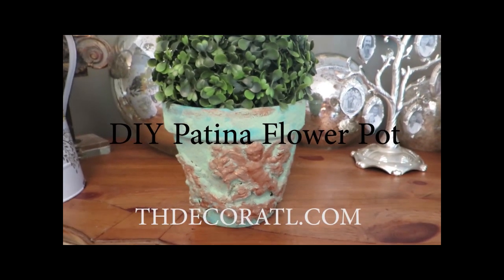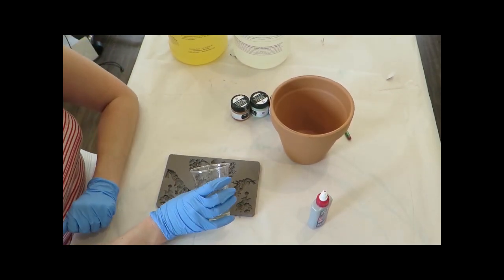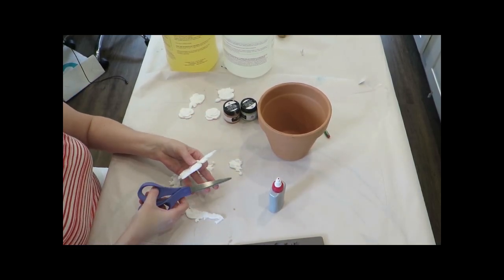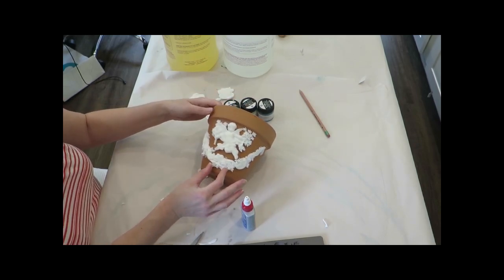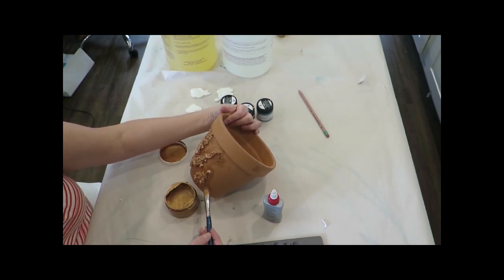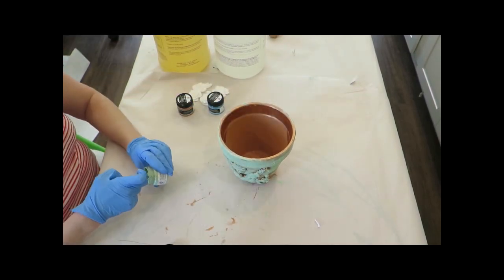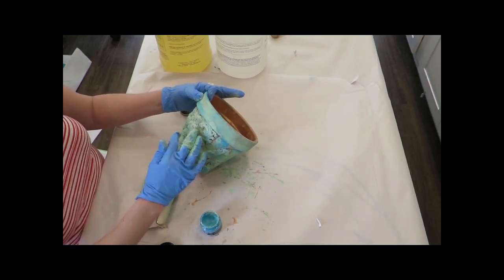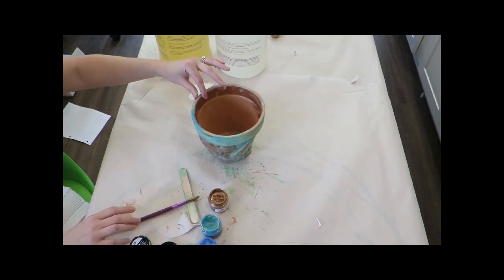Patina Effects Flower Pot Tutorial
I will show you how to create this beautiful patina effect flower pot using paint, moulds and Finnabair Paste. All of these products are available on my website at thdecoratl.com. I would love to see your finished project. Feel free to tag us on instagram

Redesign Divine Floral Mould
Weldbond Glue
Paint Couture Copper Paint
Finnabair Patina Effects Paste